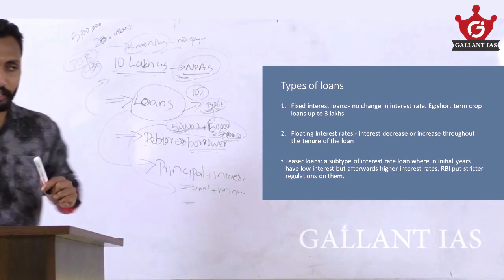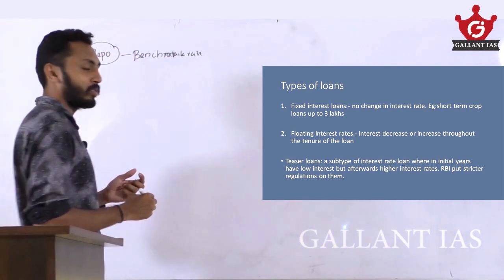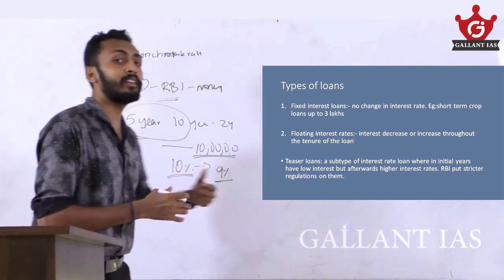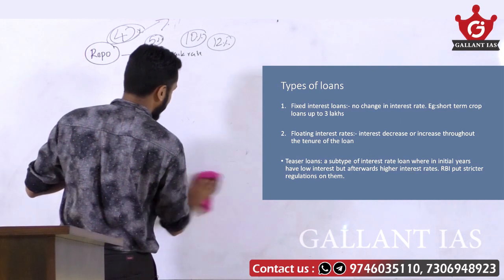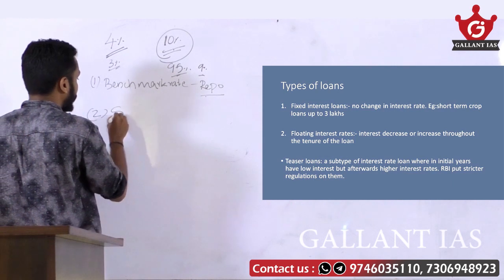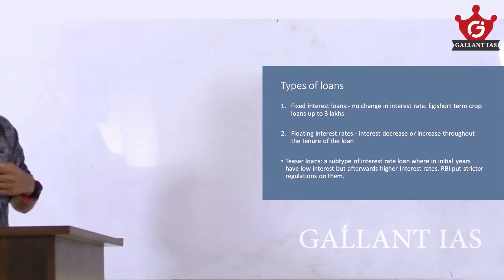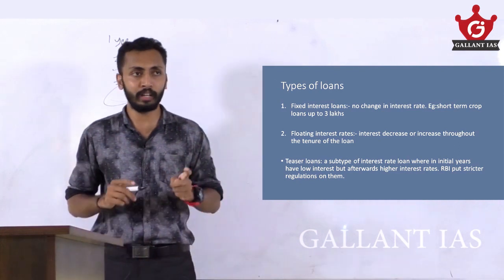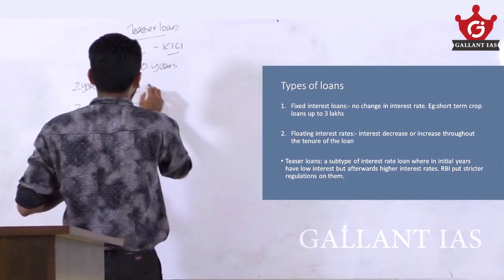Types of Loans | Economia - Indian Economy | UPSC CSE | Gallant IAS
Economy is a core subject in UPSC Exams .If your basic funda’s of Economics is sound, then you will even be able to get all answers right in Prelims .Understanding the concepts and analyzing how one concept is linked to another is an important strategy of mastering it. Economy may be daunting to some, but the questions are based on your conceptual understanding of  macro-economics. No matter how many times you read and mug-up the data, you are bound to falter in the exam.  Conceptual clarity is what matters the most in Economics. GALLANT IAS provides you the easiest and most effective solution to study Economy for PRELIMS & MAINS